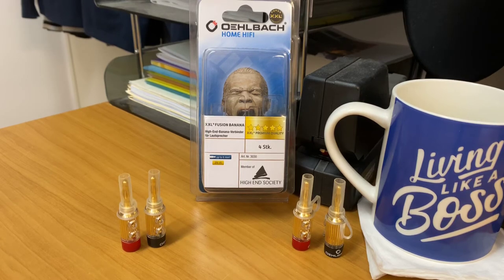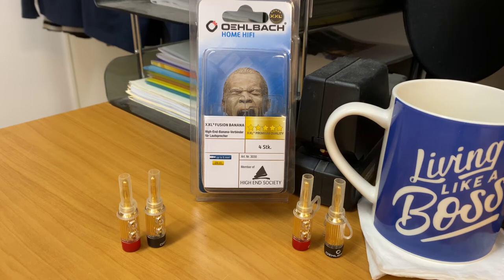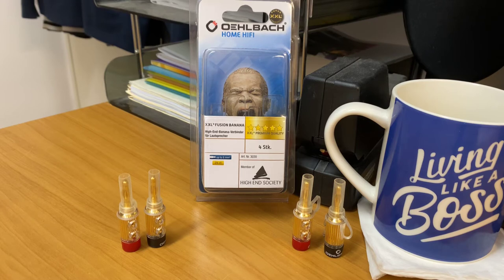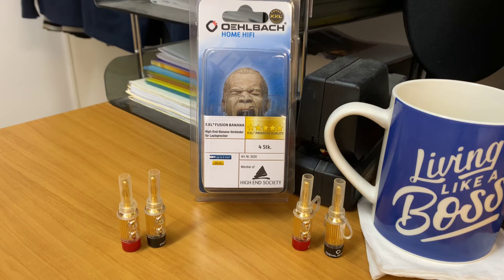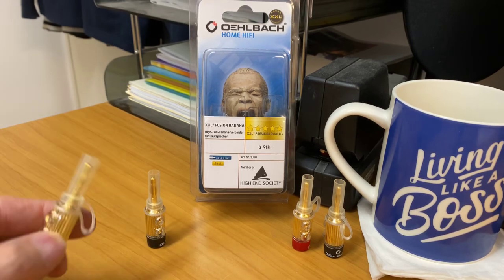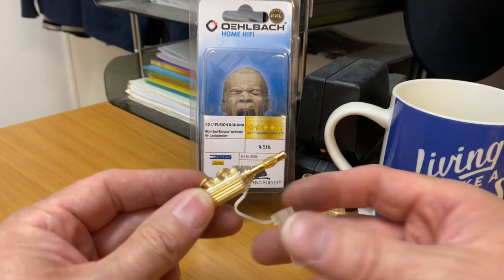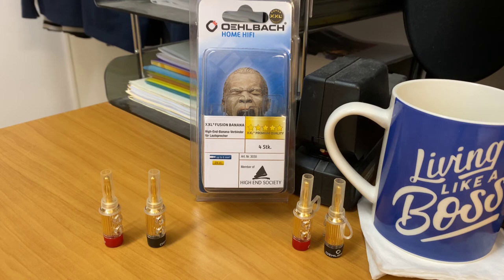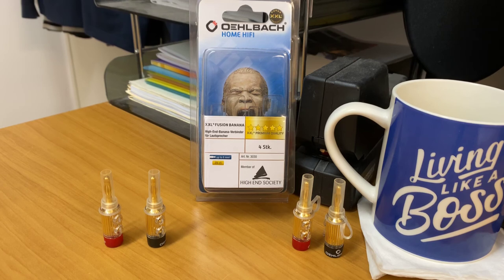Oehlbach OB-3030 Banana Connector Product Preview